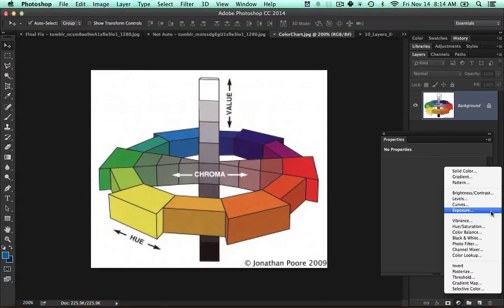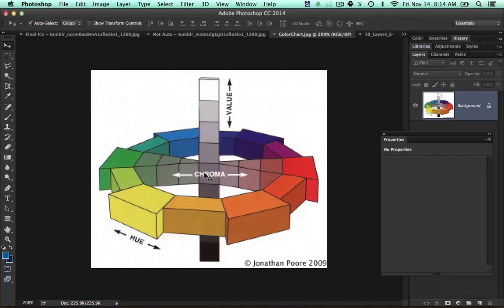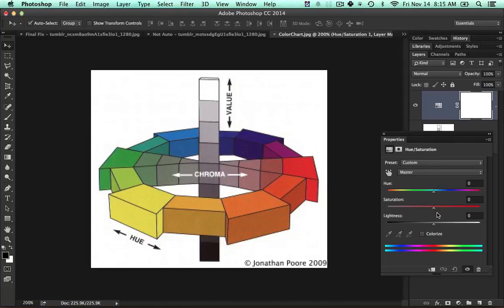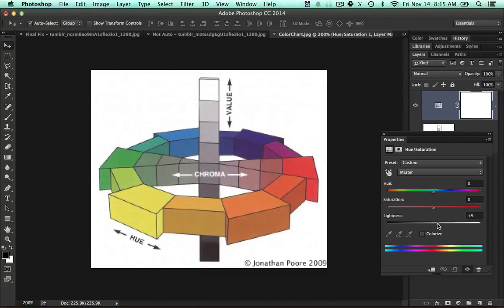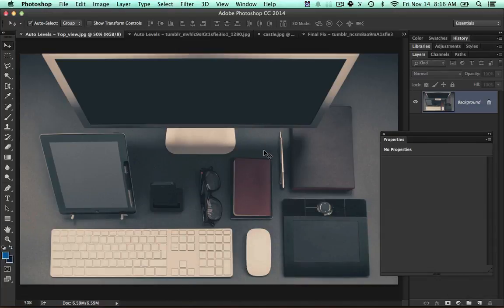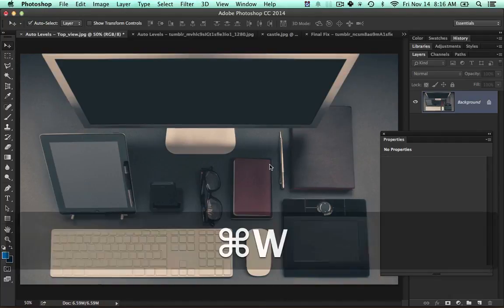52 04 Photoshop CC Crash The Three Dimensions of Color